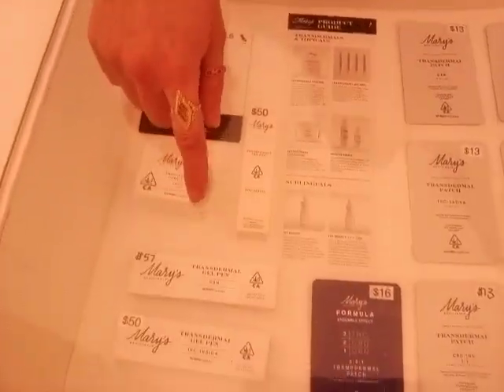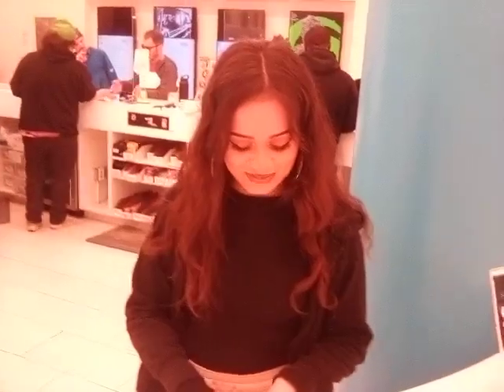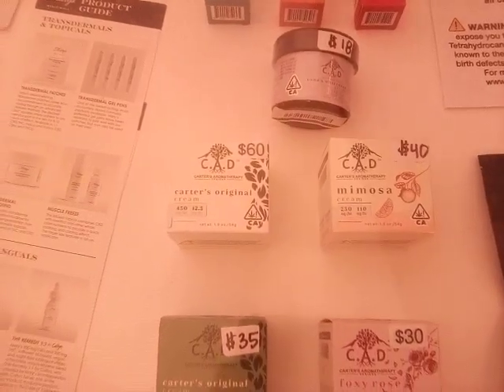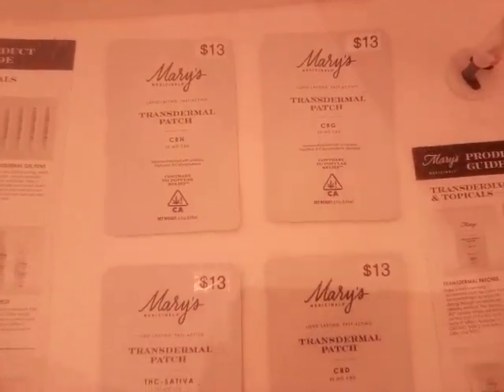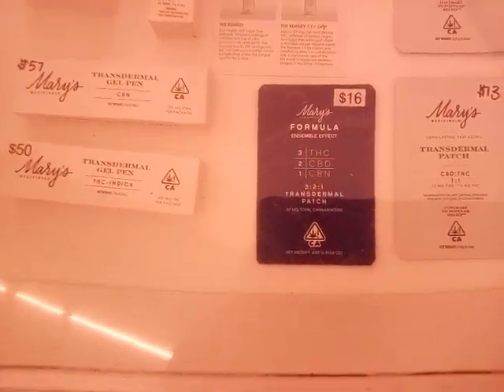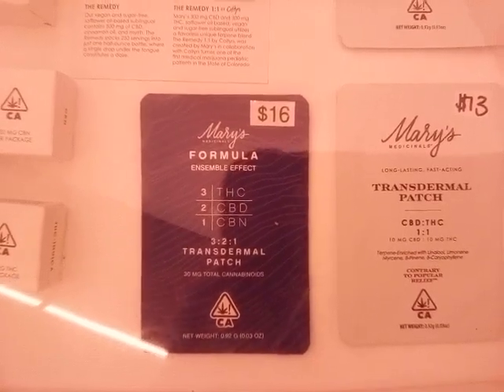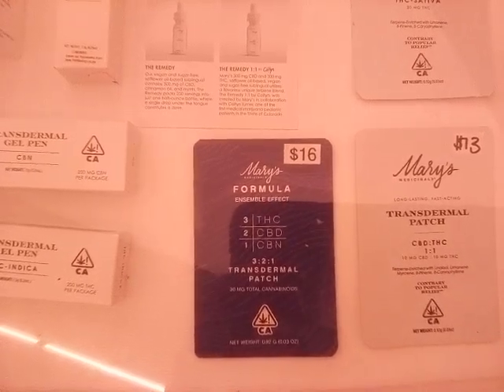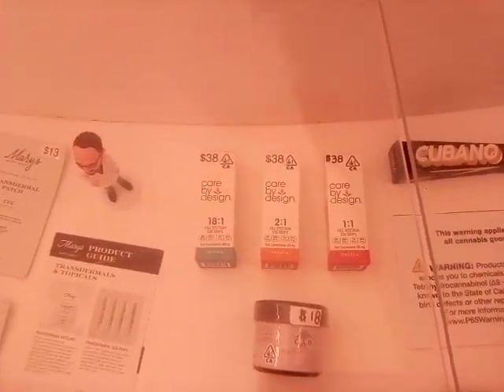Very interesting information ℹ️ / Marijuana Patches I'm telling U